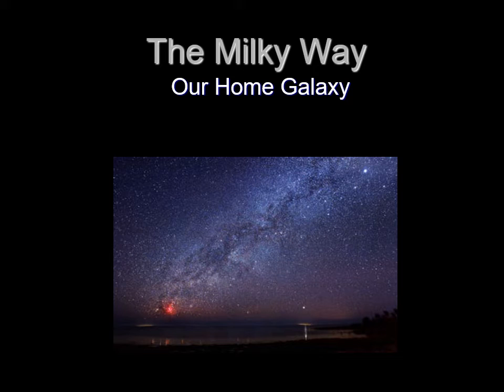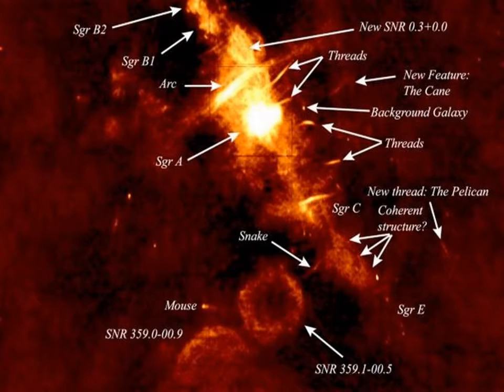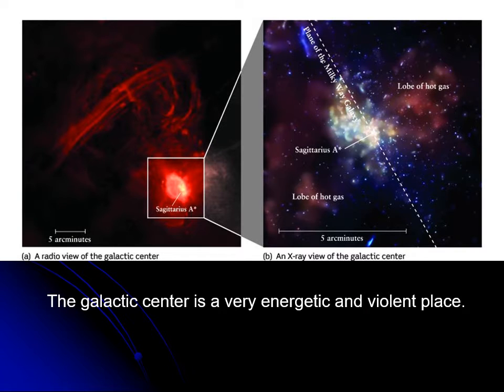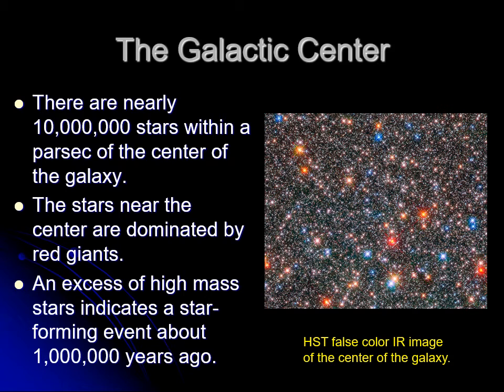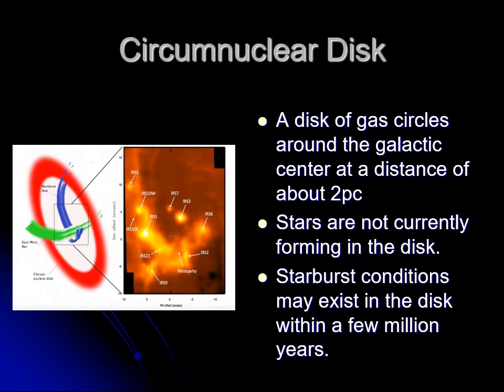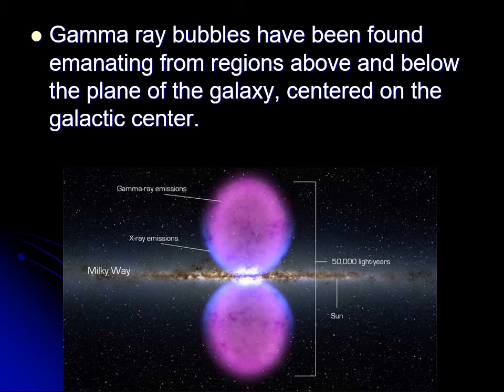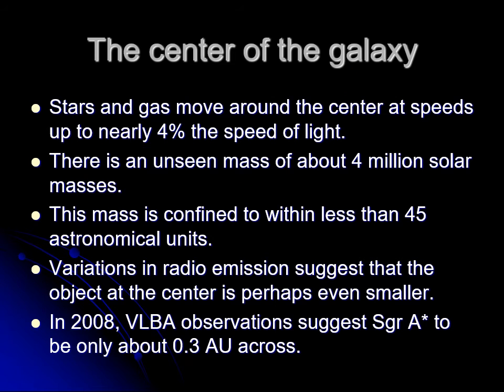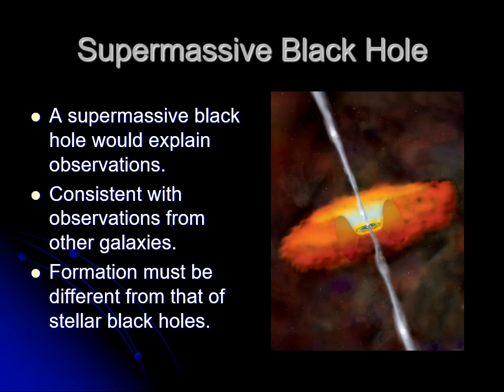PHYS 1403 The Milky Way's Core